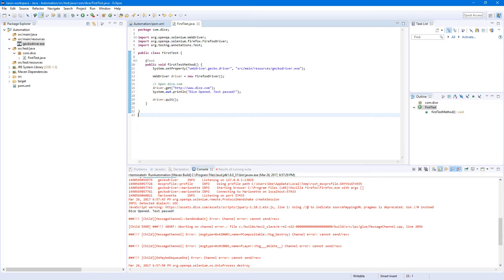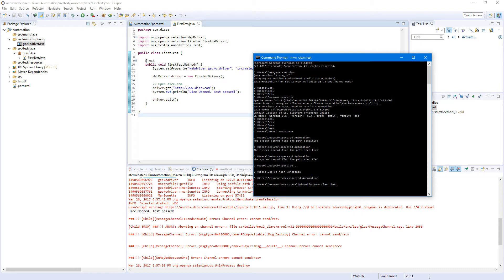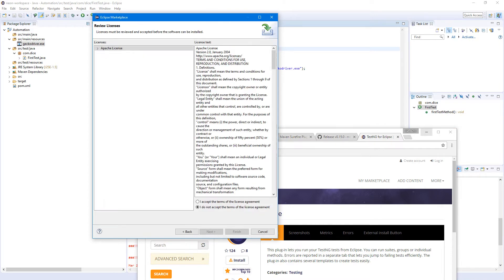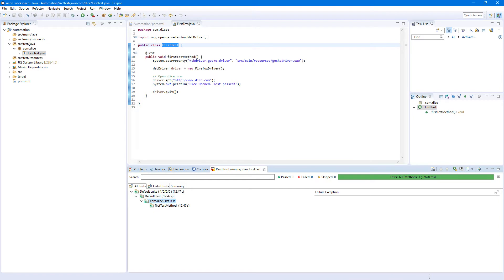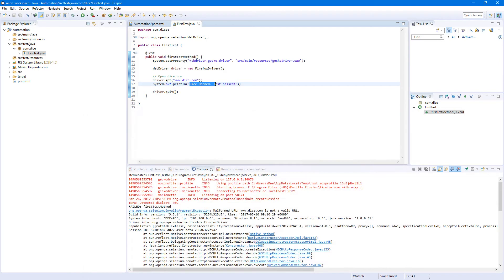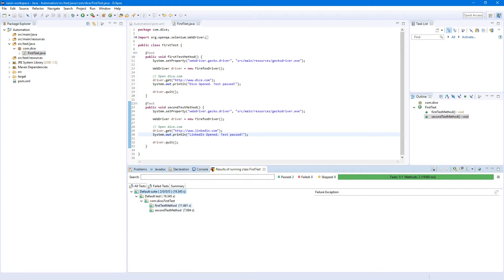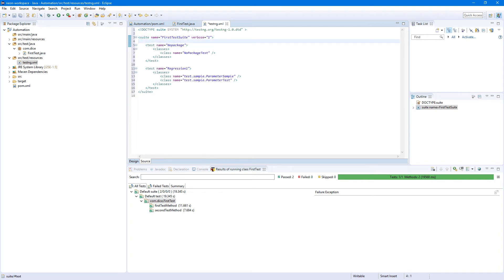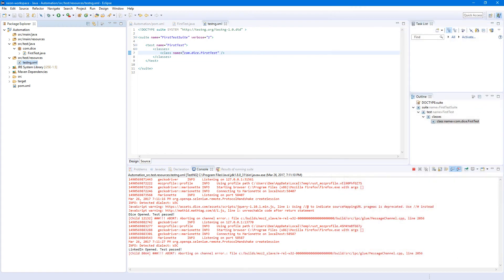Selenium webdriver test framework from scratch - 4 - TestNG Test Suite